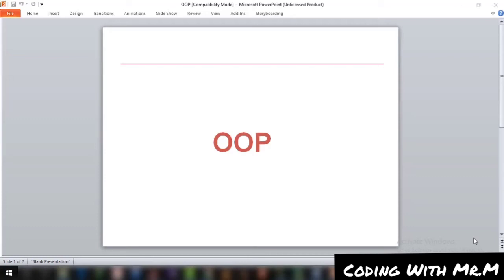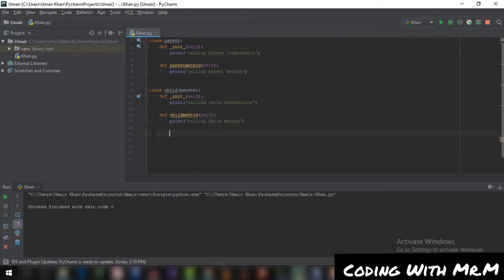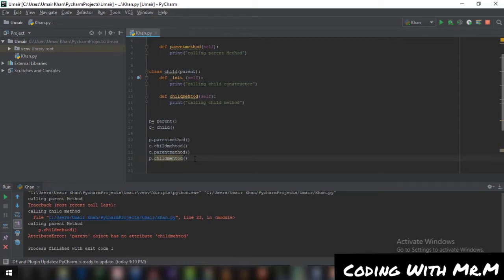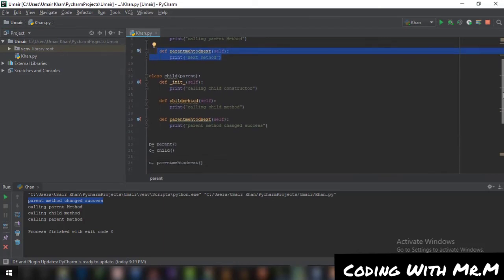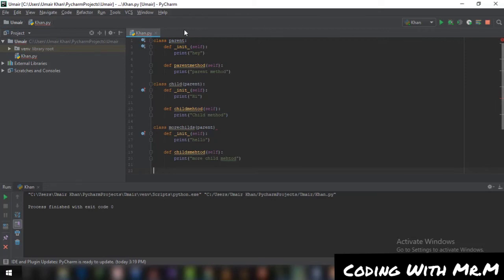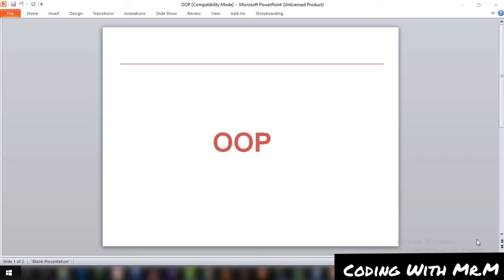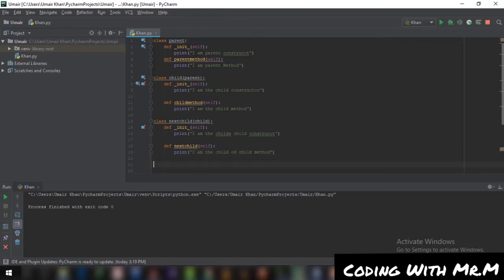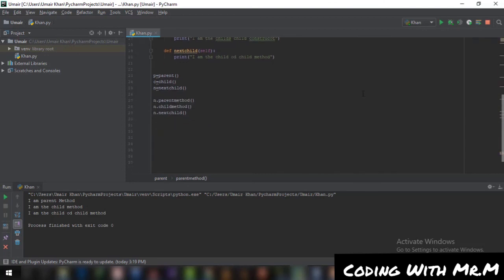Python Tutorial for Beginners | Part 7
In this course, we are going to learn only the Advance Level Programming in Python. As grabbing the main concept behind Advance Topics is not simple therefor, special attention is given to the intuition part of each concept where we gonna understand these concepts with proper animated slides.

Also not only understanding these advance concepts are important but to make something real out of it is very important or else there is no reason to learn Advance Programming therefor we will also make real time Advance level Applications in Python using Advance level concepts.

I believe that after taking this course, you gonna feel much more satisfied and comfortable with your programming in Python as you will then be a professional programmer who is capable to give any job interview..

This is the seventh  part of Python Tutorial for Beginners  - Python For Beginners To Advanced Level

Time-Stamp :
00:00 Introduction
00:08 Inheritance and Types Of Inheritance
11:10 hierarchical Inheritance
17:09 Multi Level Inheritance

 python tutorial in hindi learn swift swift language
 hierarchical inheritance in python